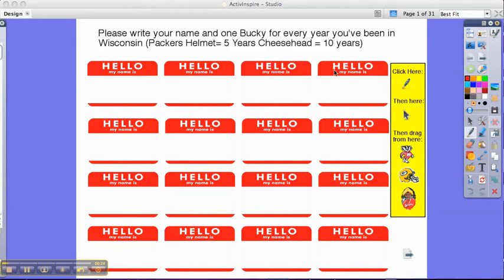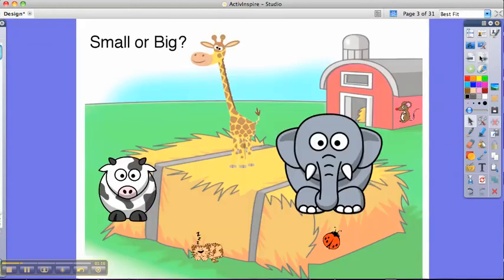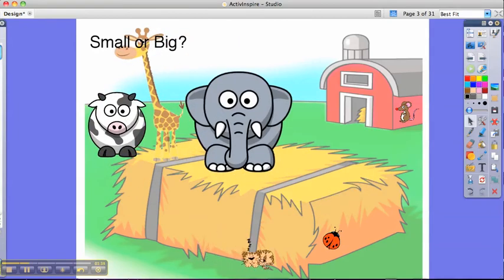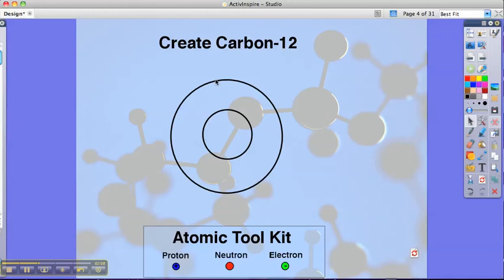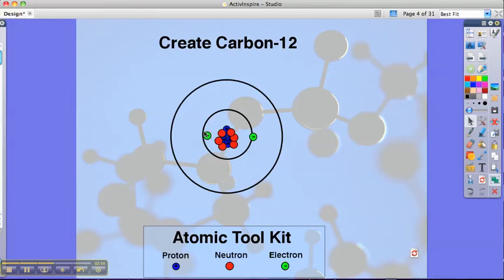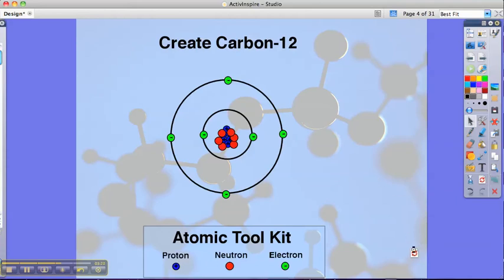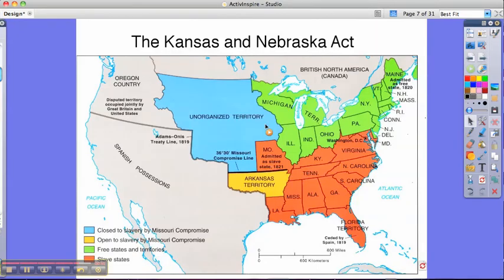Designing Lessons for Interactive Whiteboards Part 1 of 5- Movement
This is a condensed version of a MERIT workshop. In these lessons I show a variety of lessons that can be designed with interactive whiteboards. In this first part, I show lessons that use movement (grouping, rearranging, comparing, etc.).